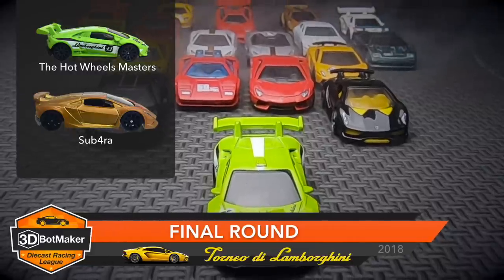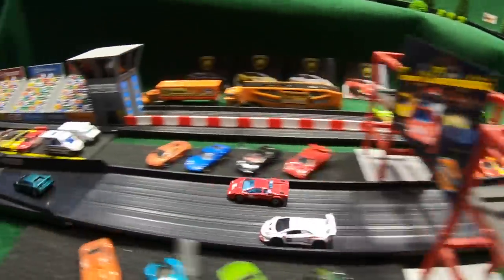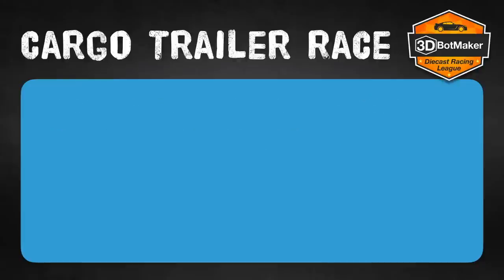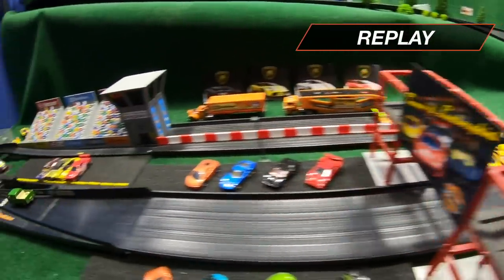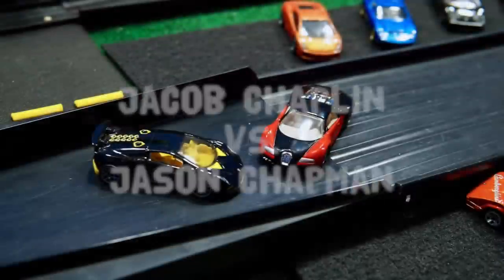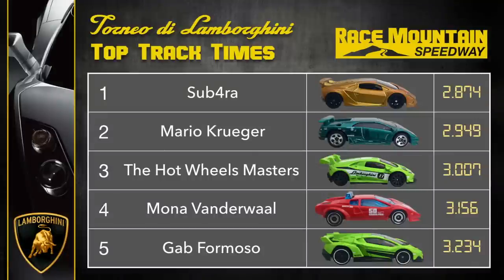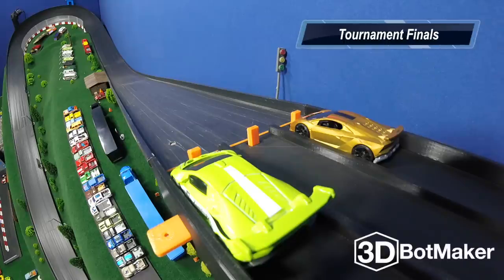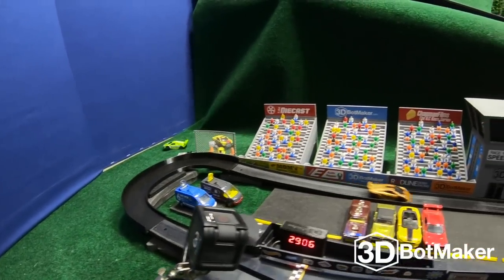Lamborghini Tournament Finals - Hot Wheels Trailer Race Diecast Fat Track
3DBotMaker Diecast Racing League
Tournament of Lamborghini - Final Round

Drivers & Cars
The Hot Wheels Masters - Lamborghini Huracan LP 620-2 Super Trofeo
Sub4ra - Lamborghini Sesto Elemento

Events:
-3rd Place Elimination Race
-Cargo Trailer Race
-Main Event